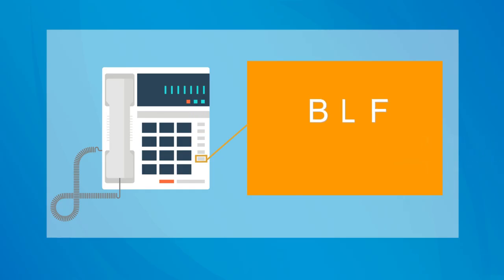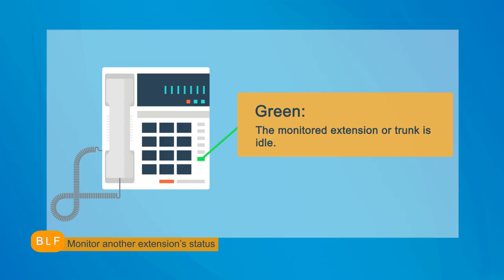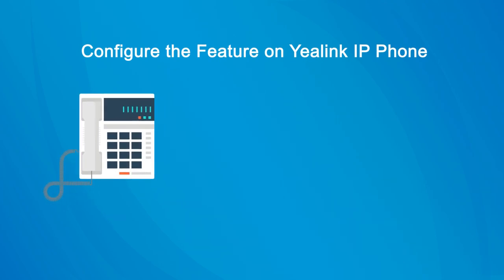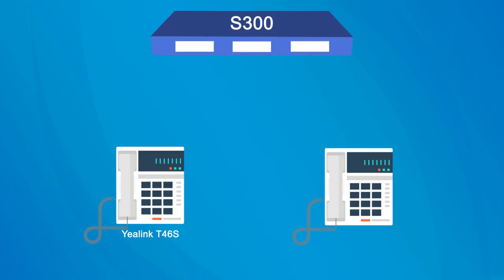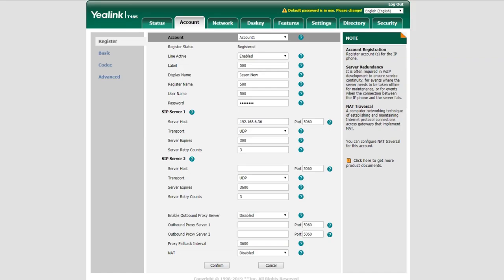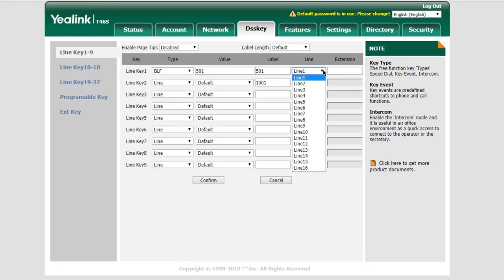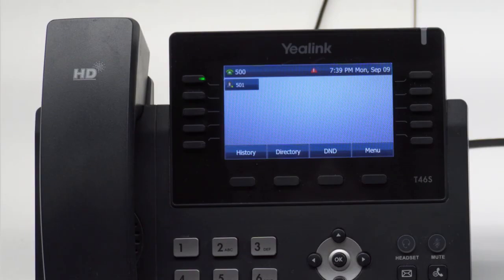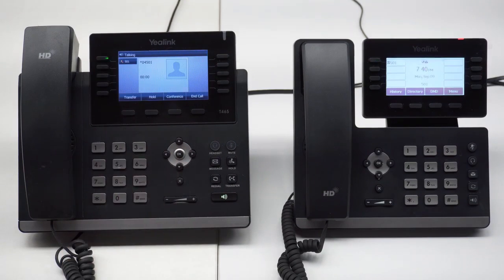Tech Talk: How to configure BLF Key on A Yealink IP Phone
Busy Lamp Field (BLF) is a light on an IP Phone that tells you whether another extension or trunk connected to the same PBX is busy or not. It’s a useful feature for receptionist - he/she can configure BLFs on his/her phone for monitoring the status of other co-workers’ phone use (busy or idle). So the receptionist can quickly identify who is available and who is currently on a call by glancing at his/her phone display.

How to configure BLF key on a PBX system? Let me take a Yealink T46S IP phone and Yeastar S-Series VoIP PBX as examples to show you the steps. (For detailed steps, please watch the video.)

Note: BLF requires the support of both the IP phone and IPPBX. And the IP phones should be connected to the same PBX.

Visit Yeastar Online Document Center to get how to pick up an extension's call by BLF